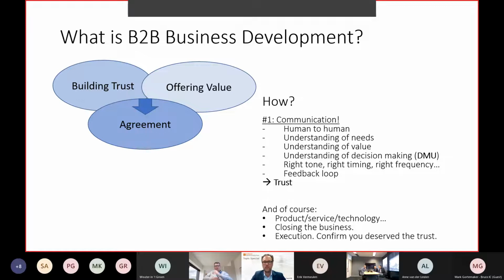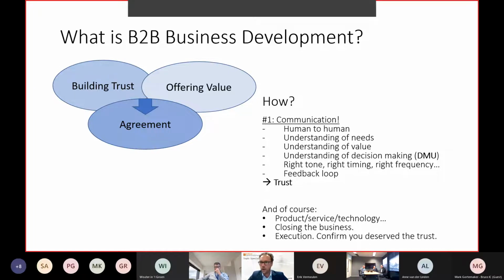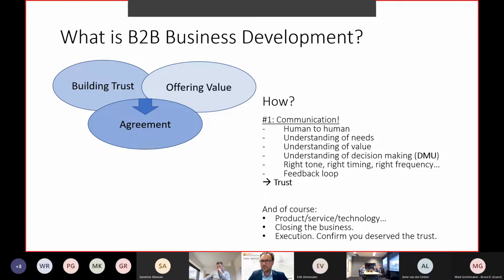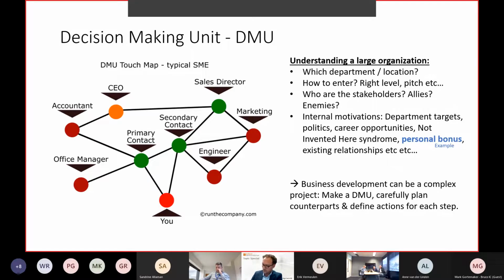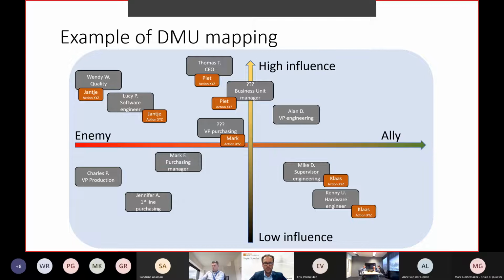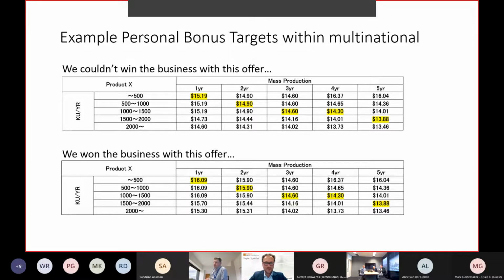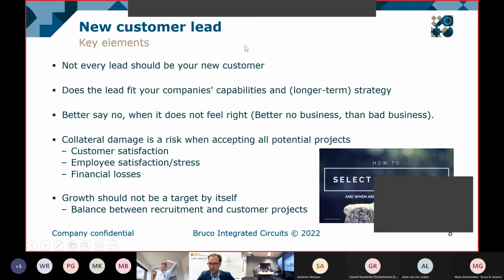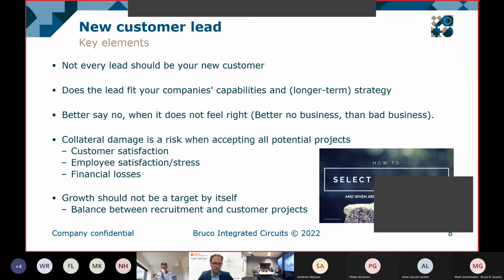Holland Semiconductors Topic Special #4 Business development part II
Business Development for high tech (start-up) companies

On Thursday, 27 January 2022,  Holland Semiconductors presented the 4th online “Holland Semiconductors Topic Special” event. This was a follow-up on the discussion of the Topic Special of 21 September.

Our guest speakers, all with long-standing experience in high tech industry, were Pieter de Groot, Managing Director and CEO of Tempress, Tim Tiek, CEO of Bruco Integrated Circuits and Dieco Electronics, and Mark Gortemaker, Sales & Business Development Manager at Bruco Integrated Circuits and Components Manager at Bruco Components..

Overall topics of the meeting:
• Differences in approaching SME prospects vs. large enterprise prospects
• How and when to decide to involve (local) agents/distributors
• Listening to needs or issues being shared by customers and overcome customer objections

This live session was hosted and moderated by Tom van der Dussen, Project Manager of Holland Semiconductors.